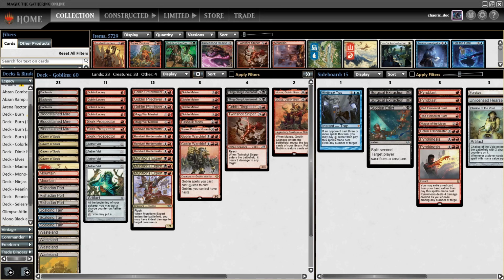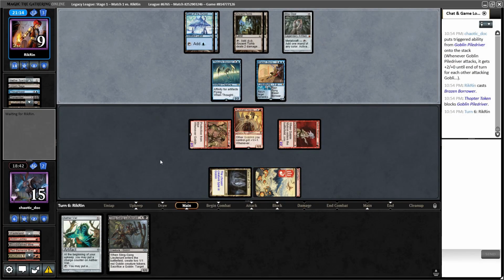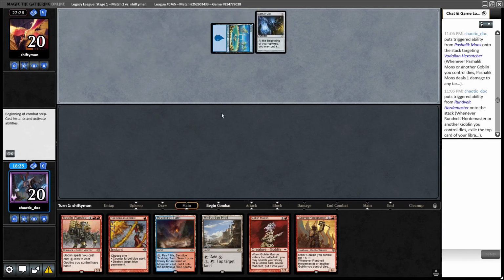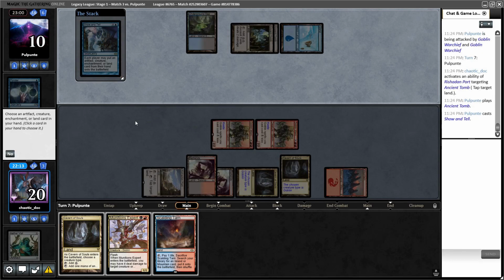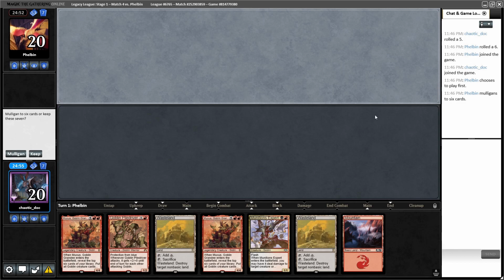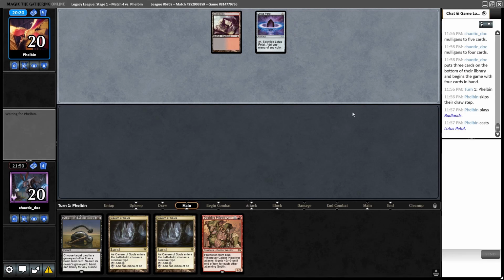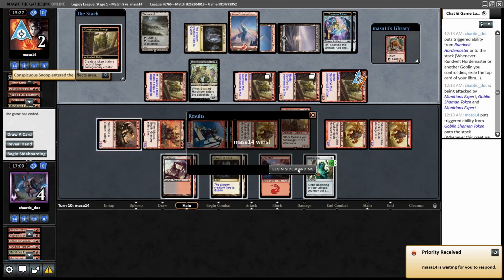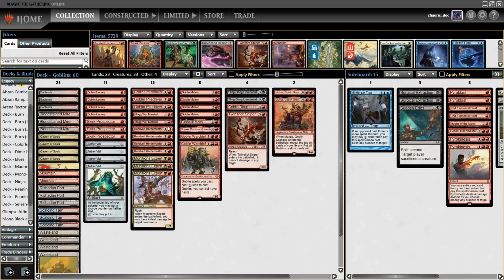Slamming Down Muxus: MTG Legacy Goblins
Today, I am taking Goblins through a Magic: The Gathering Legacy League. We are testing the new Dominaria United card Rundvelt Hordemaster, as well as running back some classic Goblin staples, such as Skirk Prospector, Golbin Lackey, and, of course, Muxus, Goblin Grandee. For our removal, we have Munitions Expert, and we have Goblin Matron to find our pieces as we need them. Then like a lot of aggressive decks, we are running a slight mana denial plan in the form of Wasteland and Rishadan Port to help us constrict our opponents as we hit them for the win.